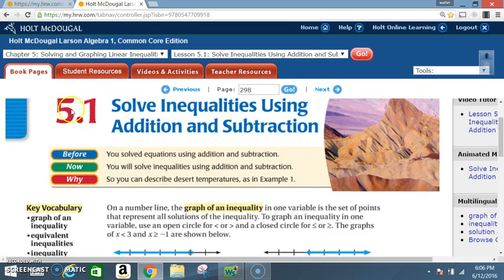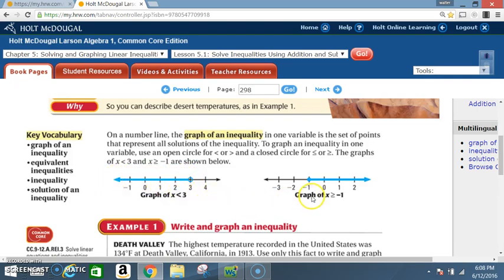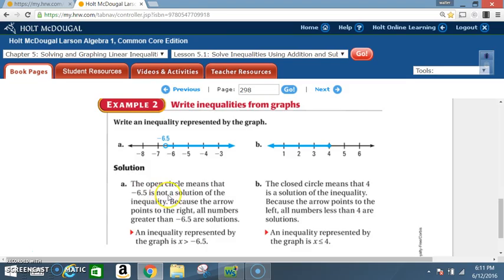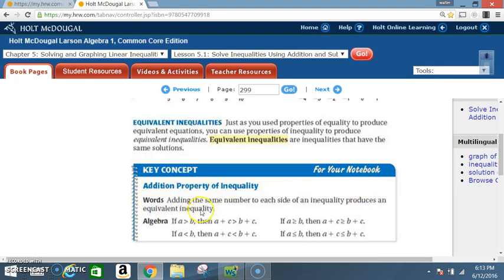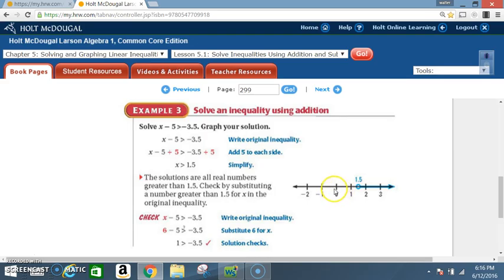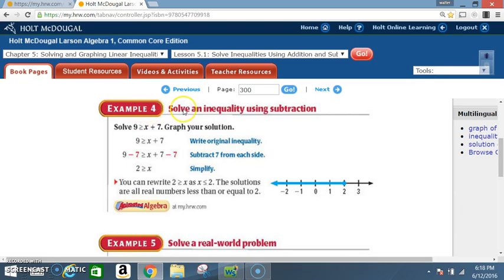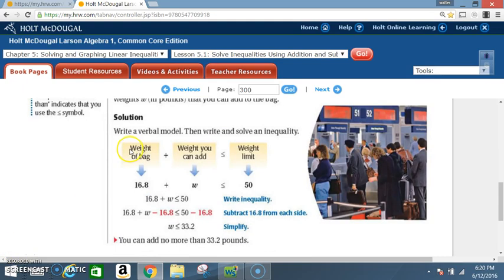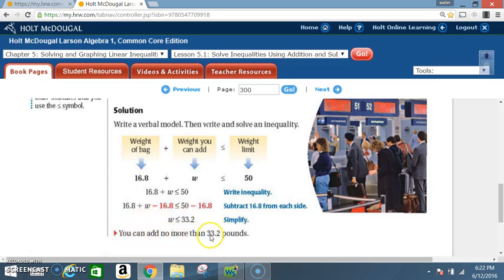5 1 SOLVE INEQUALITIES USING ADDITION AND SUBTRACTION